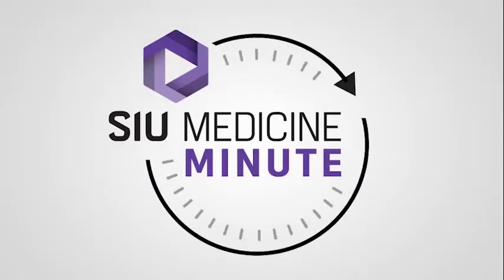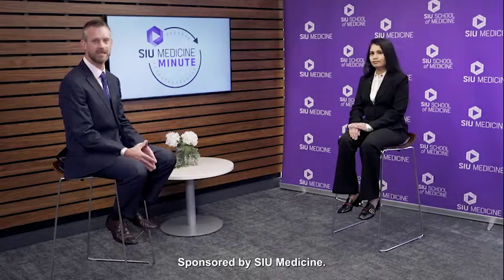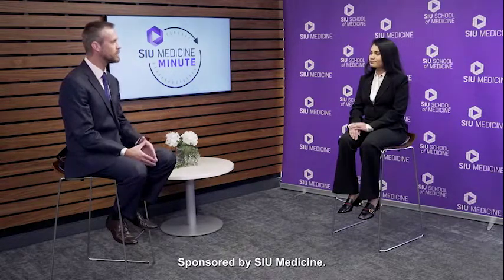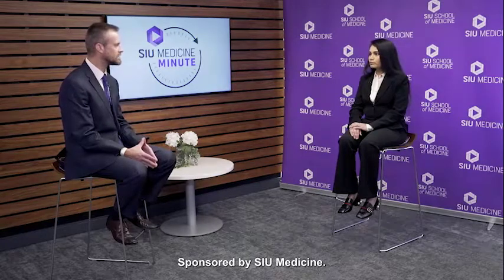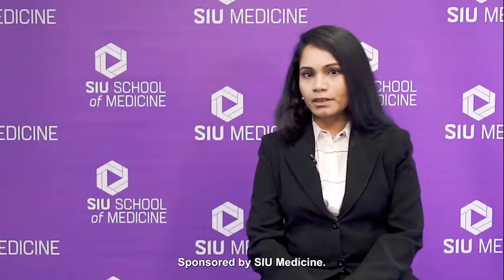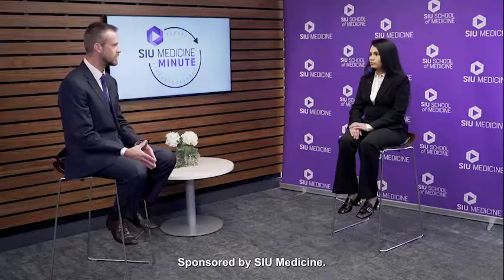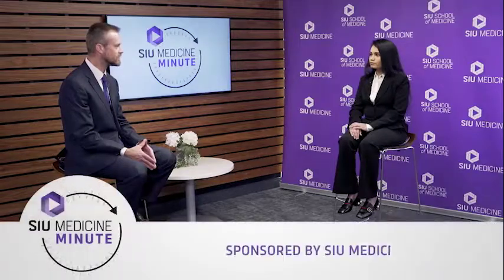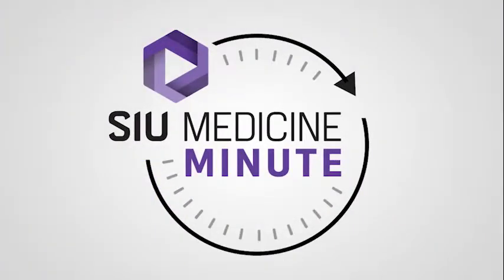SIU Medicine Minute with Harini Rathinaman, MD | General Internal Medicine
Acid reflux affects roughly 60 million Americans. Dr. Harini Rathinamanickam shared some tips to help reduce your discomfort.